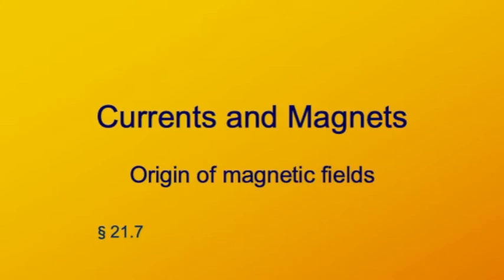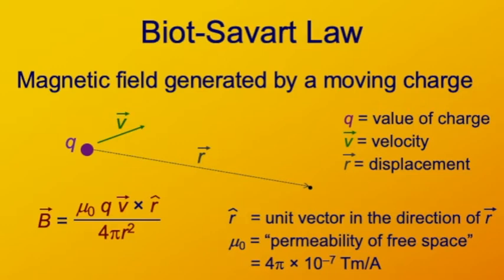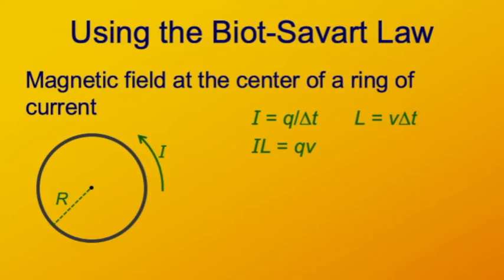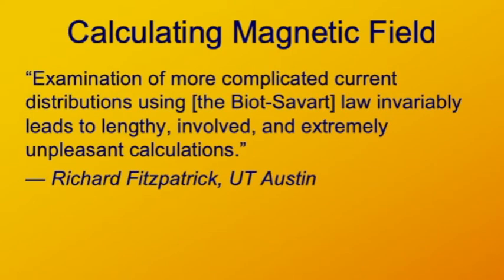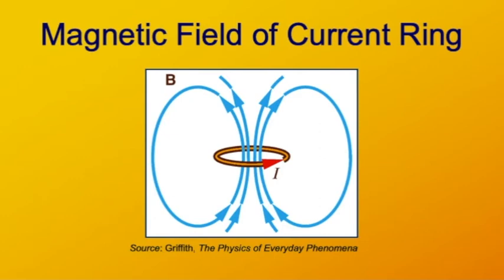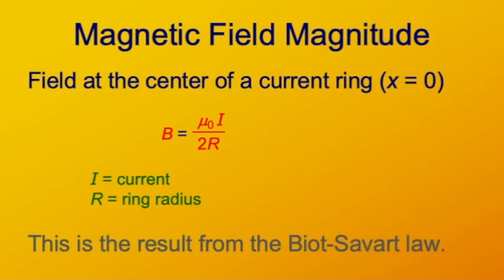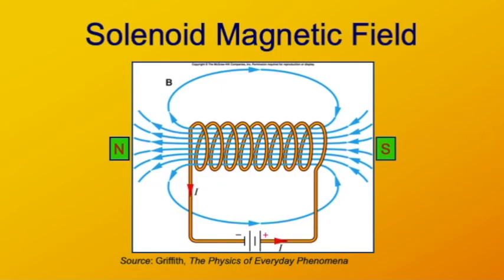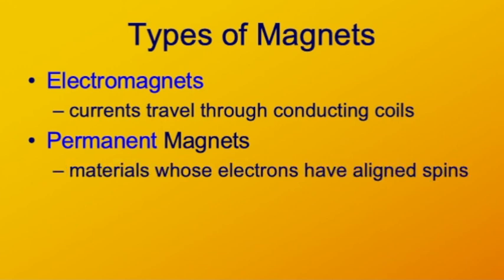SCI340 Current BField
Magnetic fields arising from electric currents